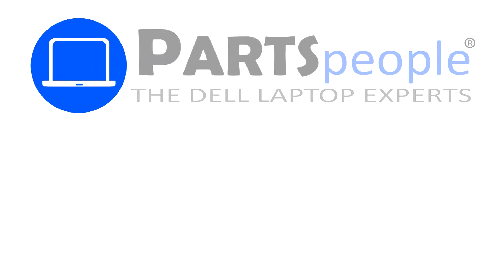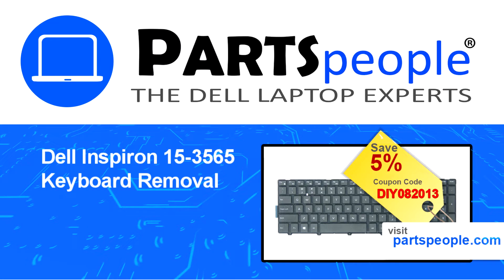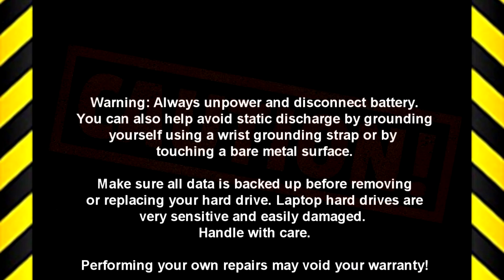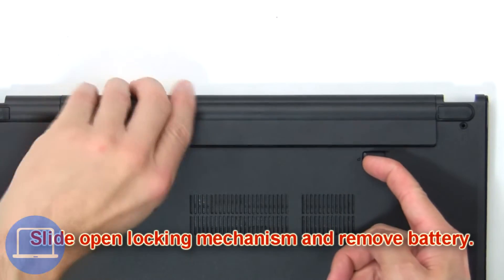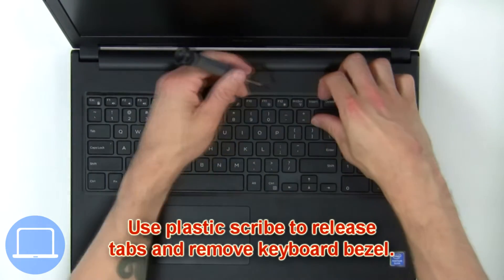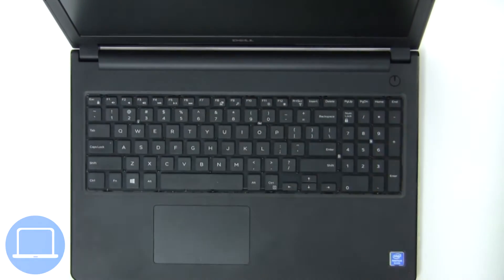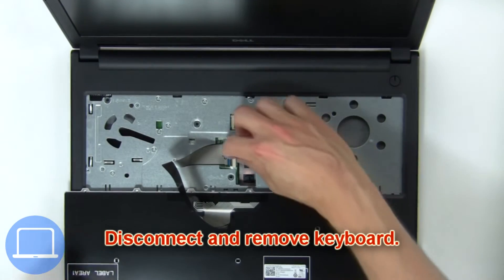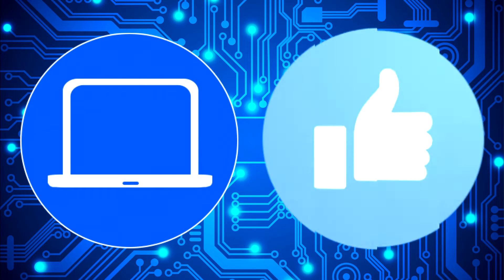Dell Inspiron 15-3565 (P63F003) Keyboard How-To Video Tutorial